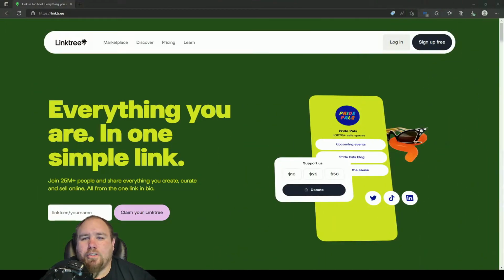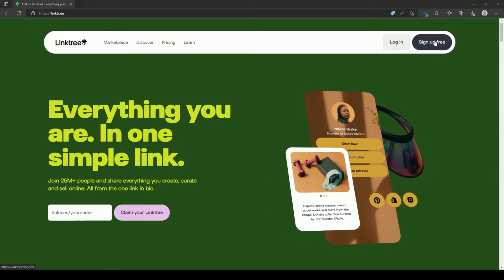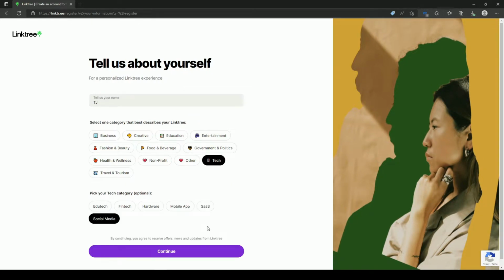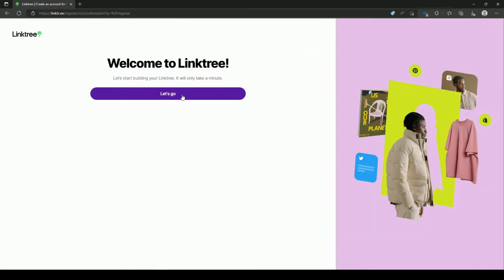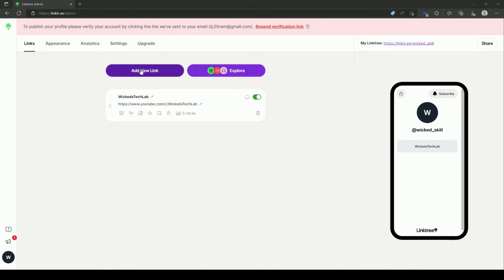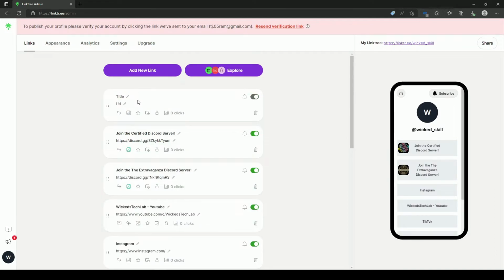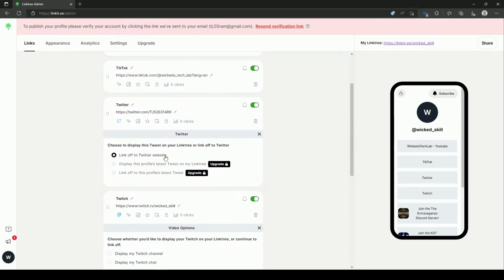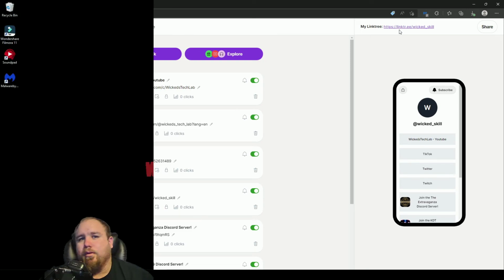Link Tree? WHY? Come find out! Quick and easy setup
You need to set one of these up to push your socials!